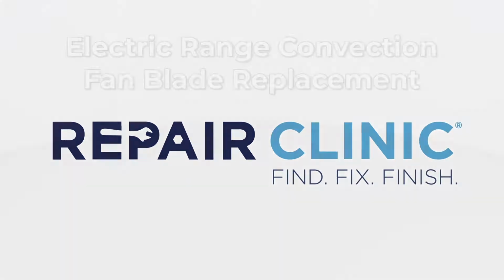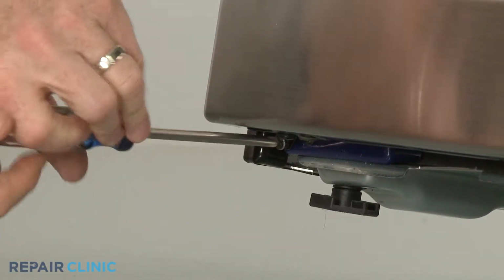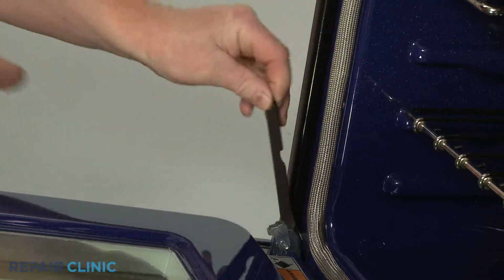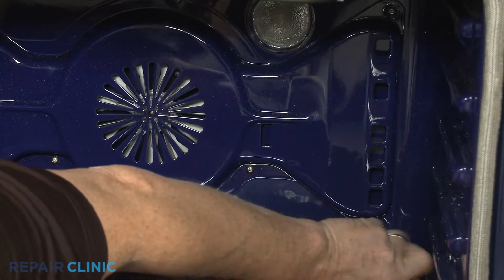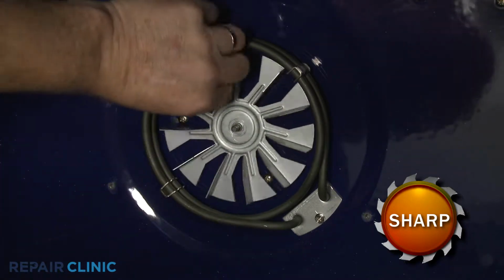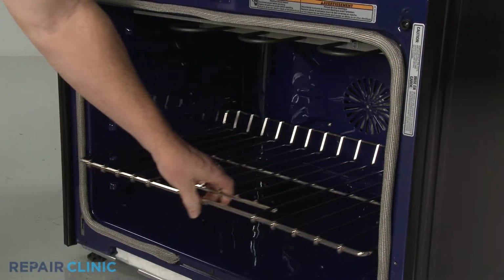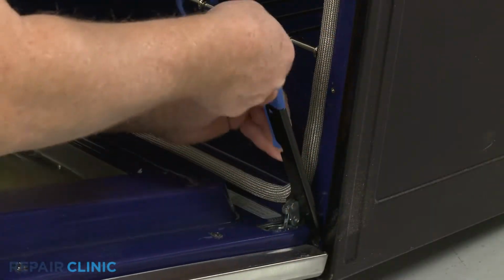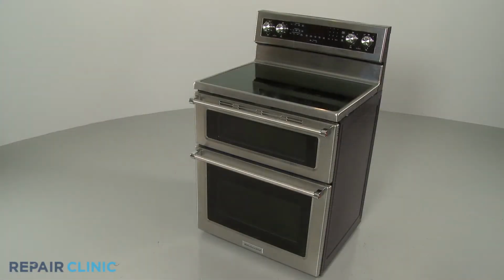Kitchenaid Double Oven Electric Range Convection Fan Blade Replacement W10819914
This video provides step-by-step instructions for replacing the convection fan blade on a Kitchenaid double oven electric range (model KFED500ESS02). The most common reason for replacing the blade is if it is noisy.

All of the information in this blade replacement video is applicable to the following brands: Maytag, Amana, Magic Chef, Whirlpool, Tappan, Estate, Kitchenaide